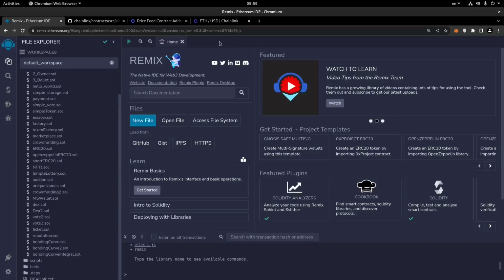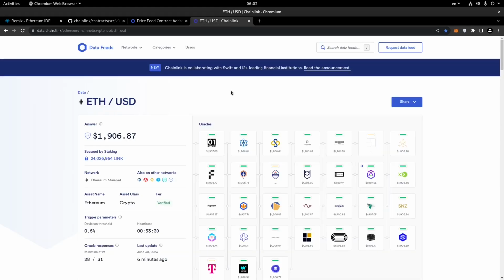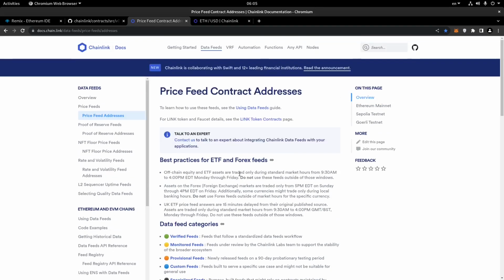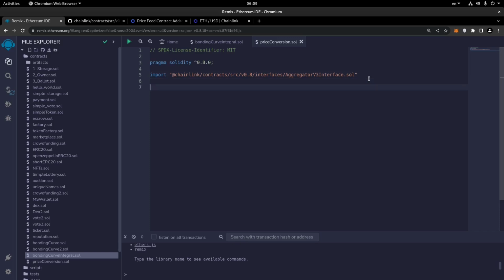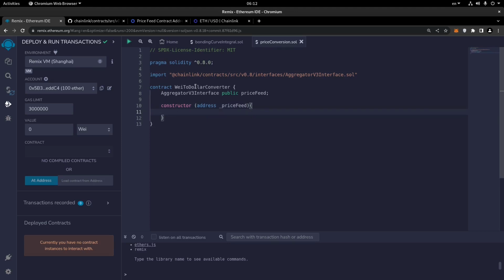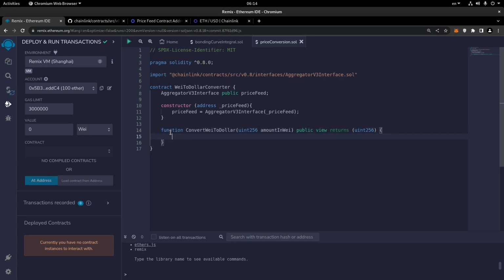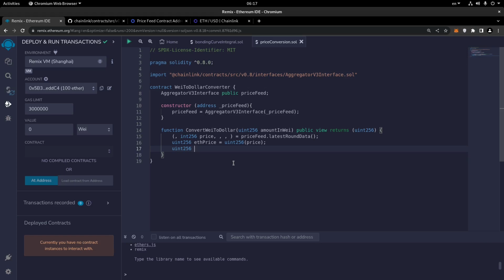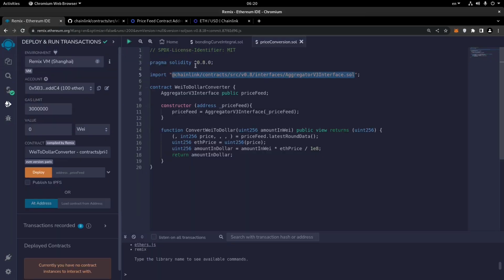#61 Token Pricing System Smart Contract - Part 10/13